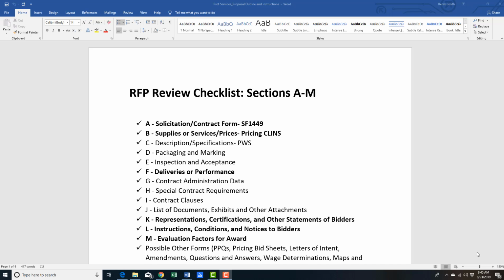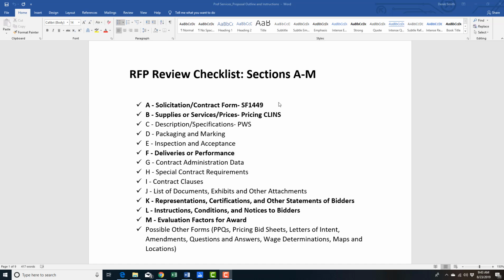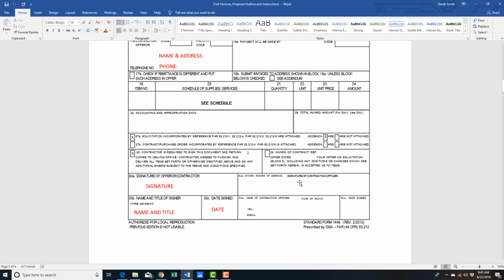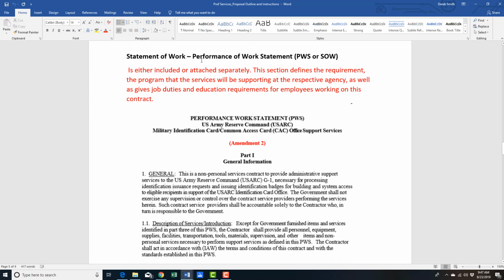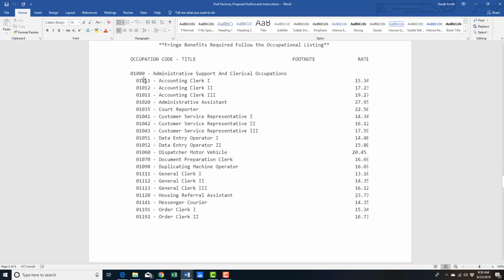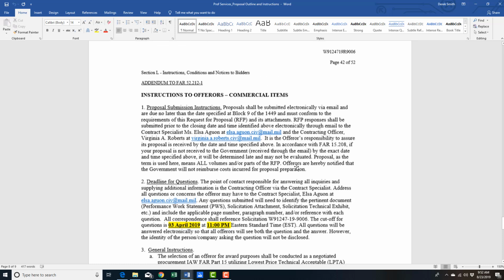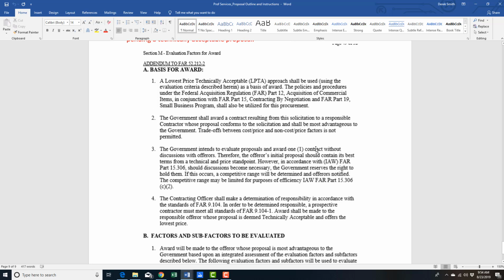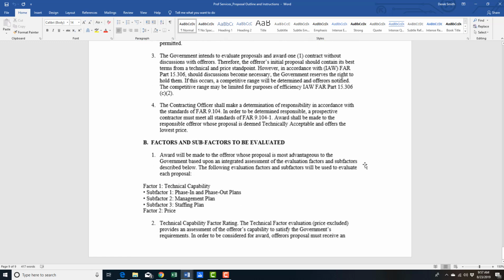Government Contracts: Sections of a Request for Proposal - RFP Breakdown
DISLCAIMER: Derek's primary product is Proposal Writing and Proposal Reviews. He offers these through his courses and coaching services.
Derek is not a lawyer and does not have a professional designation to interpret the law or federal regulations.  He shares his experience working in the industry and you operate at your own risk.